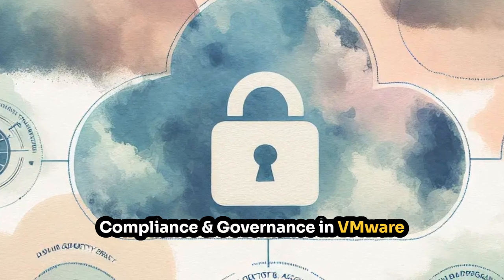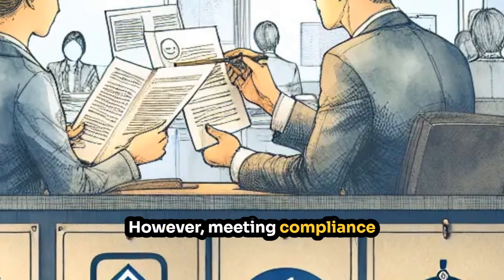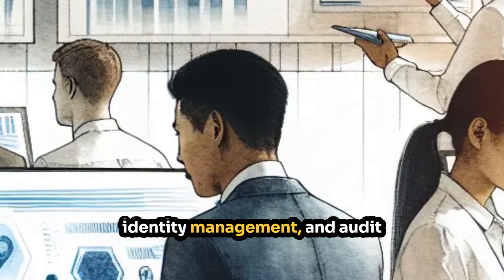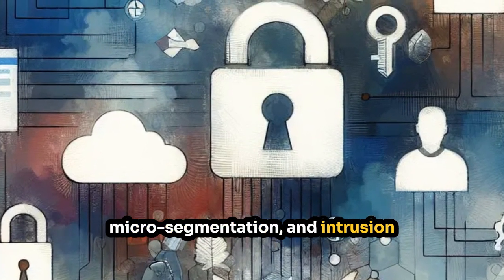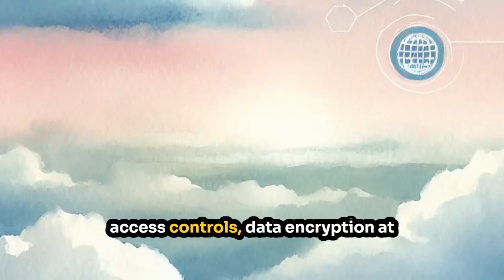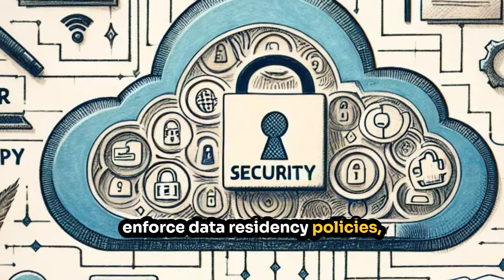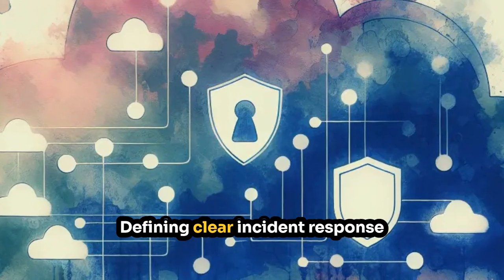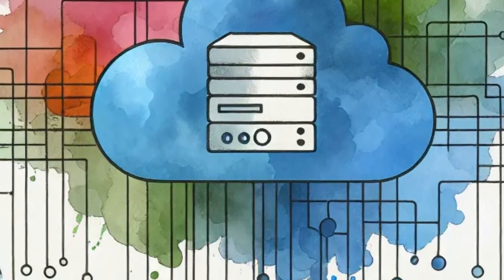Lecture 31: Compliance & Governance in VMware Cloud | VMware Cloud Course